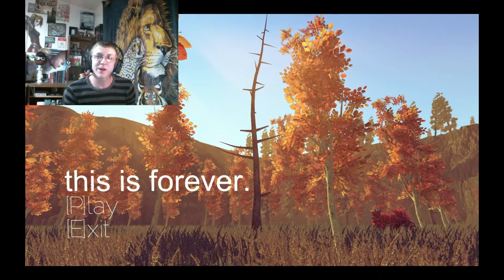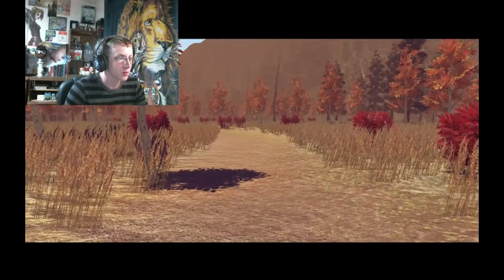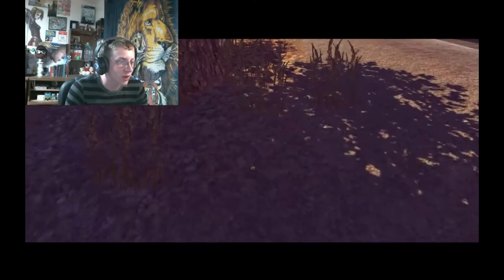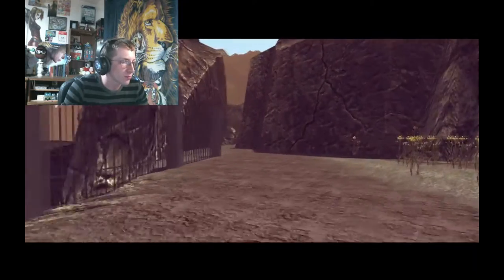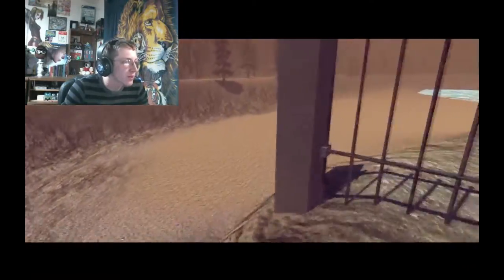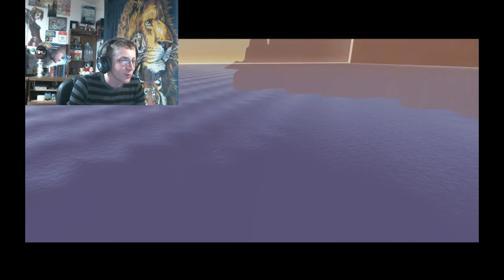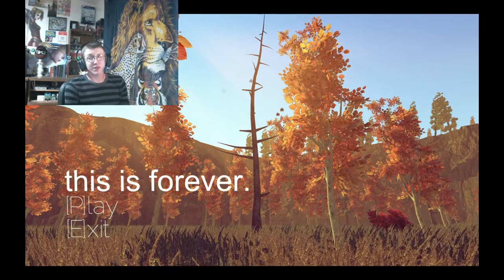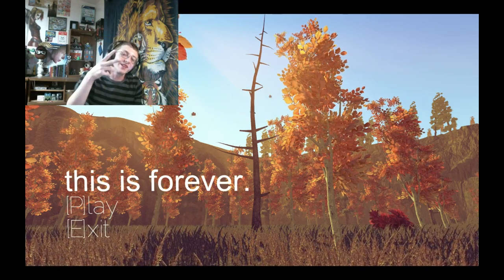I went to Heaven, I Think/This is Forever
This was a very relaxing game. Even though I think I died.